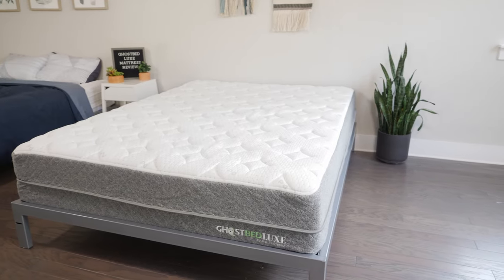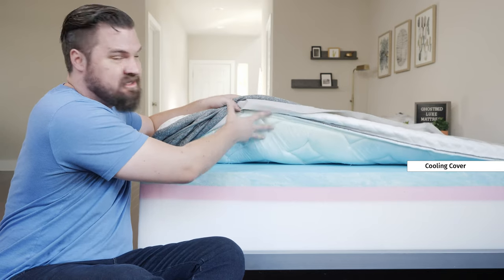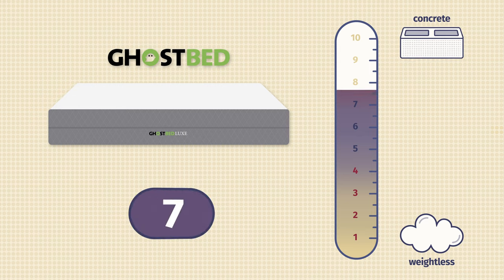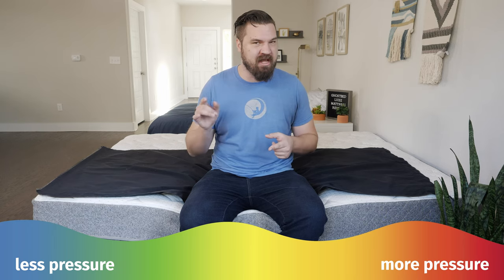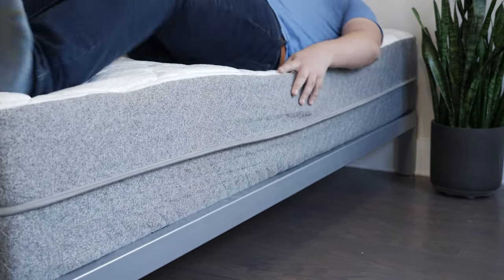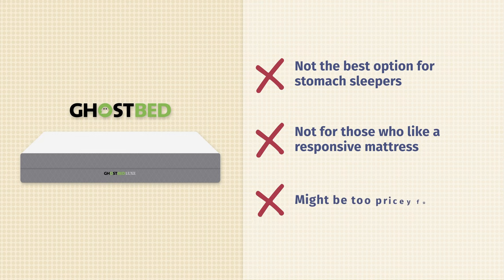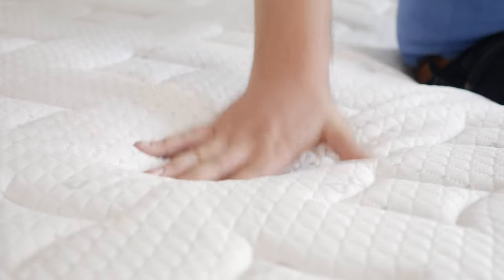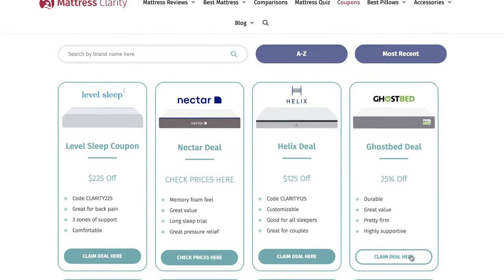GhostBed Luxe Mattress Review - The Best Cooling Mattress???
✅ Click the link to SAVE up to 35% on the GhostBed Luxe and get 2 FREE pillows!

If you’re in search of a comfortable, cooling memory foam mattress, stop what you’re doing! We’re here to talk about the GhostBed Luxe mattress.

0:00 GhostBed Luxe Mattress Overview
1:07 GhostBed Luxe Construction
2:46 Firmness And Feel
3:25 Sleeping Positions
3:55 Pressure Map
4:23 Motion Transfer
5:04 Edge Support
5:36 Who Should Get The GhostBed Luxe?
6:22 Who Shouldn’t Get The GhostBed Luxe?
7:02 GhostBed Luxe vs Puffy Lux Mattress
7:45 GhostBed Luxe vs Purple Mattress
8:39 GhostBed Lux Mattress Unboxing
9:08 Additional Info
9:28 Wrap-Up

The GhostBed Luxe is a memory foam mattress with some great cooling features. It is going to be a great fit for hot sleepers and those who like a slow-moving feel. Also, back sleepers should find a great balance of comfort and support.

However, the mattress might be too soft for most stomach sleepers. In addition, if you prefer a bouncier mattress, the GhostBed Luxe might not be for you. Lastly, at over $1500 for a Queen-size, this luxury mattress might be too pricey for some.